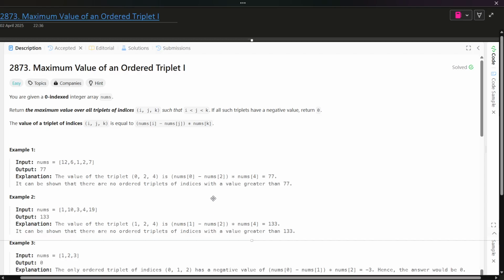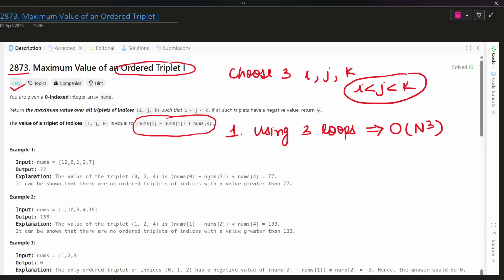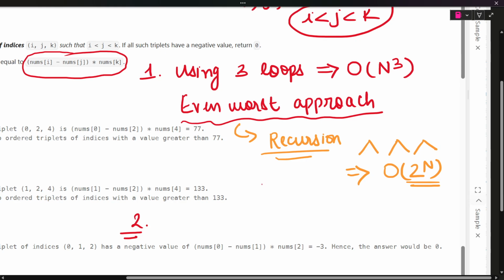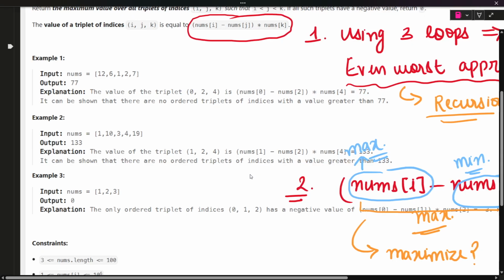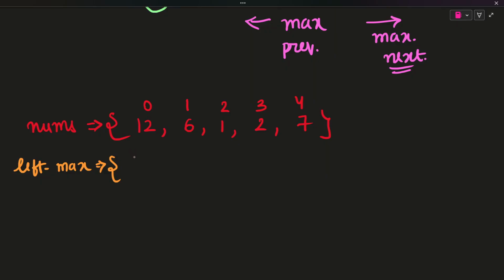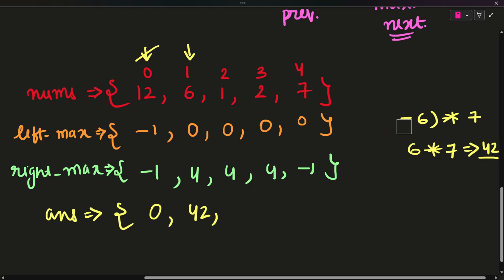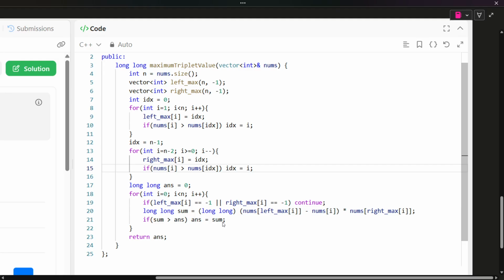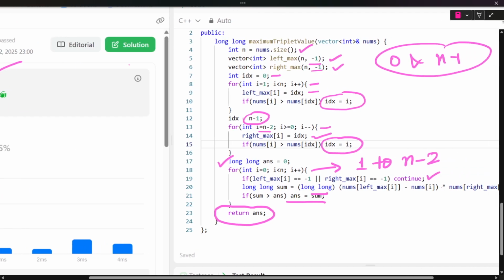2873. Maximum Value of an Ordered Triplet I | LeetCode | POTD | Easy Explanation :-)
Here's an easy solution of today's LeetCode POTD (2873. Maximum Value of an Ordered Triplet I).